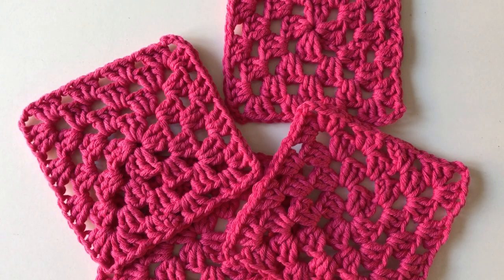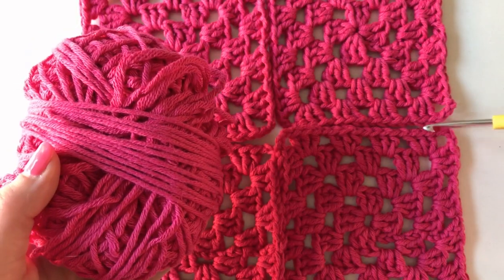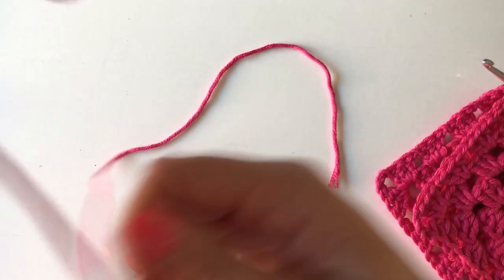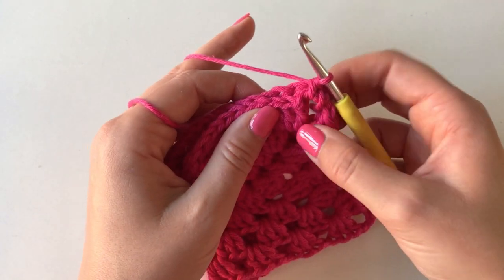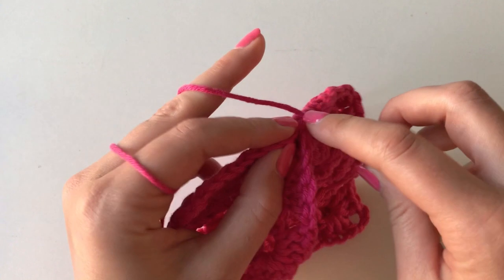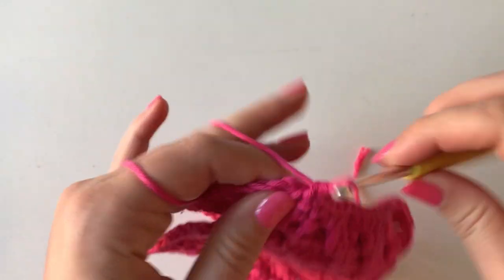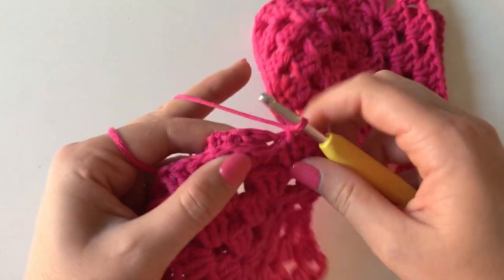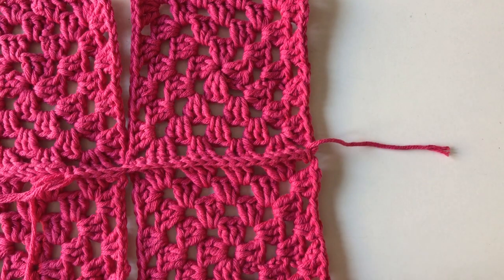How to Join Crochet Granny Squares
In this easy to follow tutorial I will show you how to join two granny squares together.